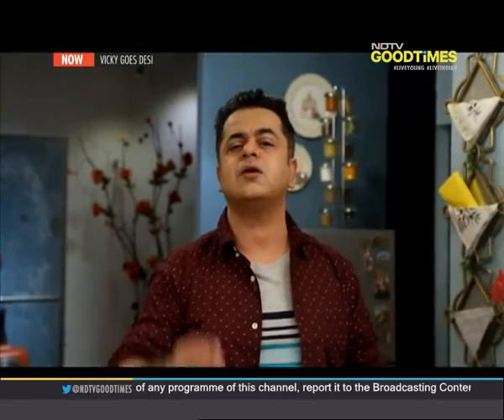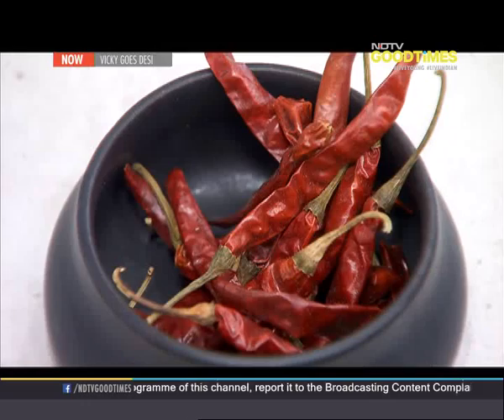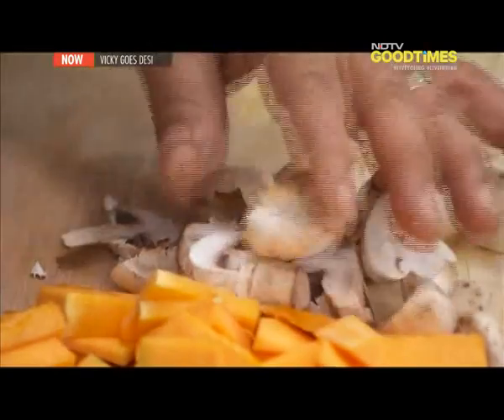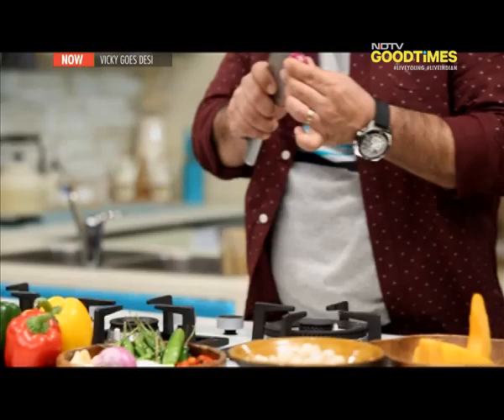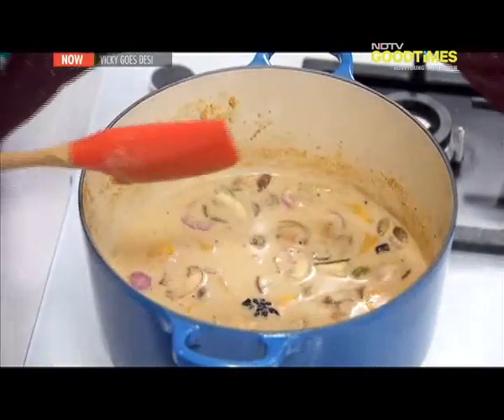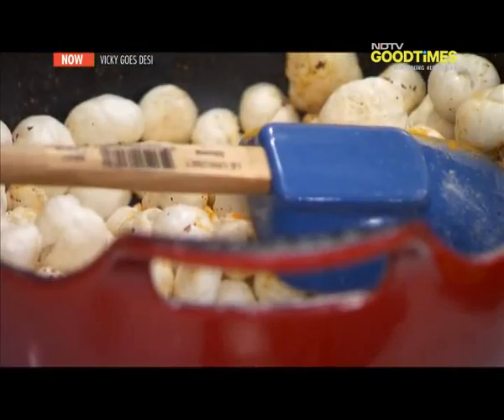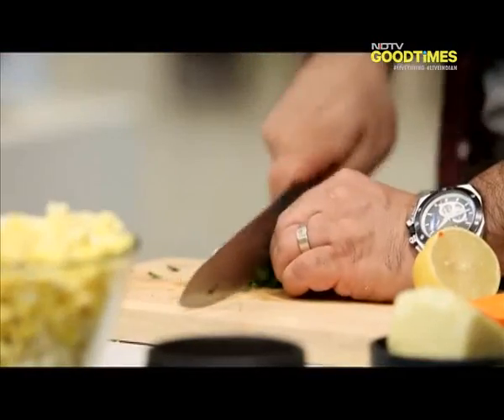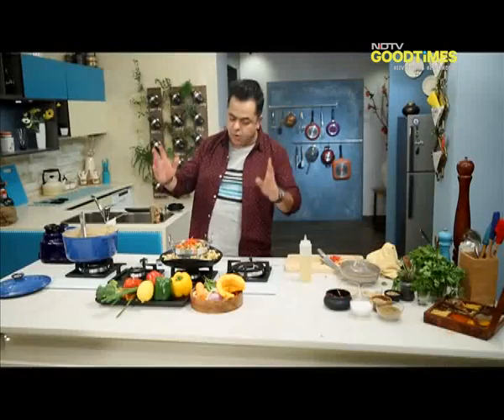From Popcorn Bhel To Pumpkin Korma, Easy Party Dishes To Savour Your Tastebuds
Do you wish to impress your guests with some light and easy dishes on their next visit to your humble abode? Well, your wish has been granted!

In this episode of Vicky Goes Desi, chef Vicky Ratnani brings together desi flavours, combined with healthy ingredients, and adds his pizzas to it all.

He starts off by cooking a very light Pumpkin and Fox Nut Korma with roasted Fox Nuts on the side. Chef Vicky then pops some corn, mixes it with sweet corn and veggies to make a popcorn bhel. Last but not the least, he bakes some stuffed sweet potato with a filling of cranberries, olives and everyone's favourite - cheese, with a Parmesan cracker on the top.

Watch chef Vicky create some easy dishes, exclusively for you!